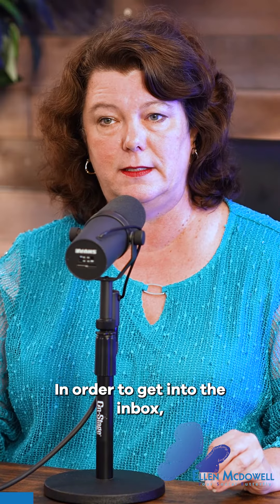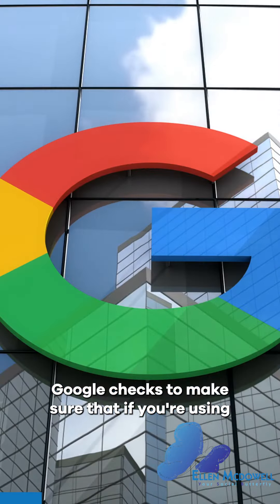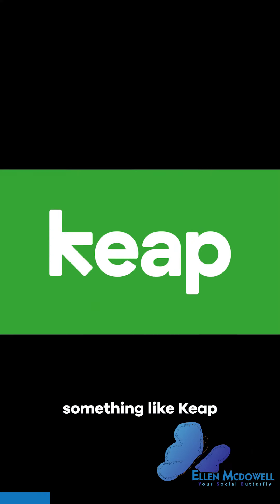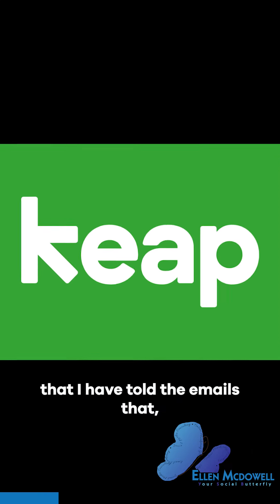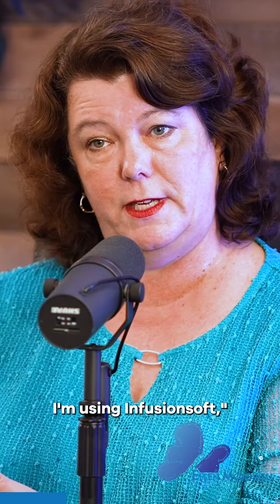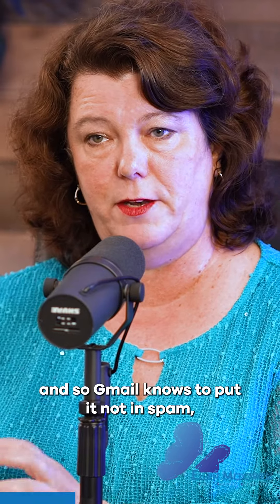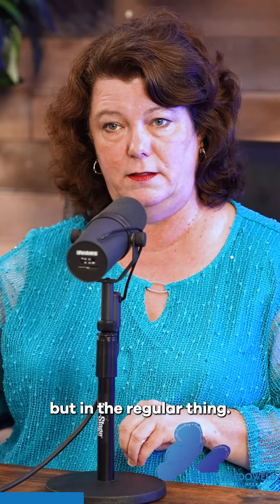Best Practices for Email Marketing in 2023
Ellen McDowell - Your Social Butterfly is passionate about helping small business owners who are overwhelmed with social media realize they can be active and increase their online visibility.